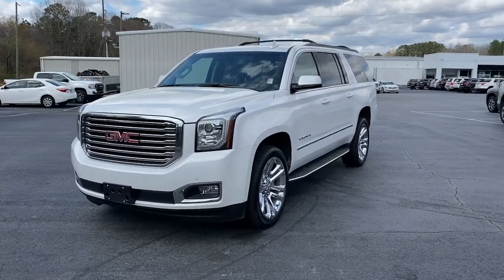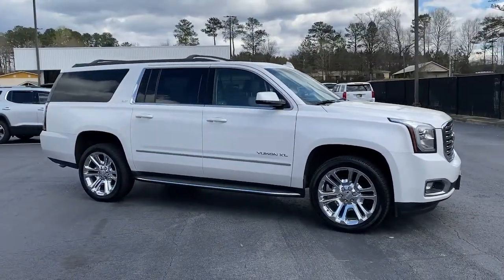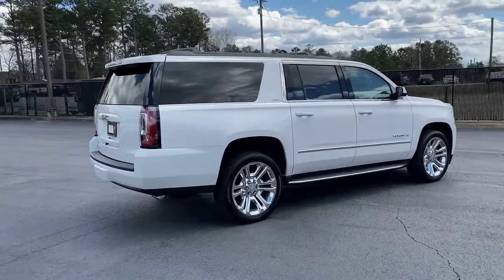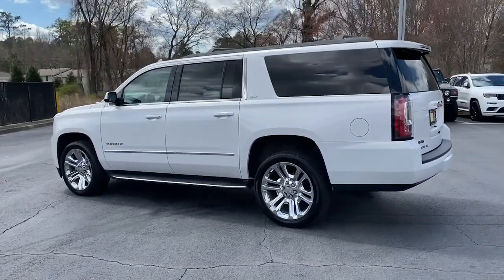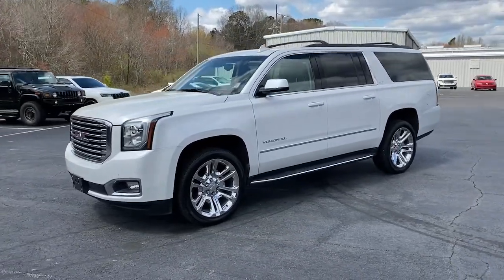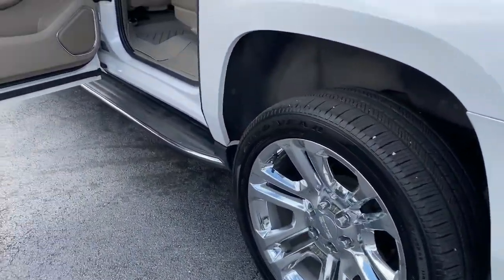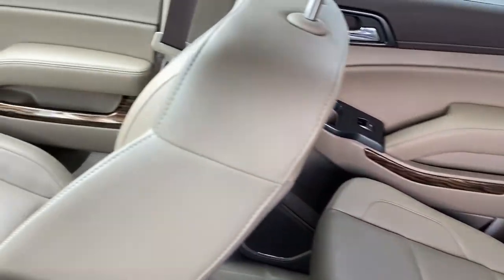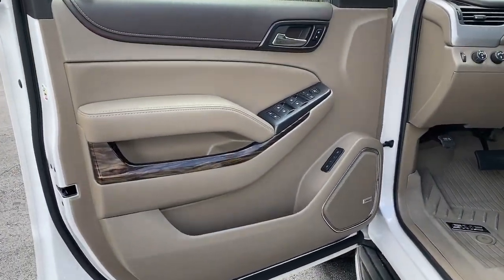2019 GMC Yukon XL Carrollton, Franklin, Atlanta, Marietta, Newnan, GA NG353A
White Frost Tricoat Used 2019 GMC Yukon XL available in Carrollton, Georgia at John Thornton Cadillac Buick GMC. Servicing the Franklin, Atlanta, Marietta, Newnan, GA.
2019 GMC Yukon XL SLT - Stock#: NG353A - VIN#: 1GKS2GKC1KR152598

Recent Arrival! 4X4/FOUR WHEEL DRIVE, REAR BACK UP CAMERA, BLUETOOTH HANDS FREE CELL PHONE, NAVIGATION/GPS, THIRD ROW SEATING, DEALERSHIP INSPECTED, HEATED LEATHER SEATS, POWER MOONROOF/SUNROOF, POWER SEATS, POWER LIFTGATE, LOCAL TRADE, PREMIUM SOUND, 22 WHEELS, PLEASE CALL TODAY!!!, 4WD. Thank you for considering this beautiful 2019 GMC Yukon XL SLT finished in stunning White Frost Tricoat with Cocoa/Dune w/Leather-Appointed Seat Trim.brbrbr14/21 City/Highway MPGbrbrbrWe are your premier Carrollton, GA Cadillac dealership. John Thornton Cadillac Inc. Is family owned, and it is our goal to provide you with an excellent purchase and ownership experience. We also proudly serve Douglasville Cadillac customers. Whether you're searching for a new or used car near Douglasville or Bremen, researching financing options, or looking for a quick quote on a car, truck, or SUV, the friendly, yet professional staff at our Carrollton Cadillac dealership is ready to provide you with all the help you need. We are proud to serve Bremen Cadillac customers. We have served as your premier Cadillac dealer for the entire West Georgia area for over 45 years.